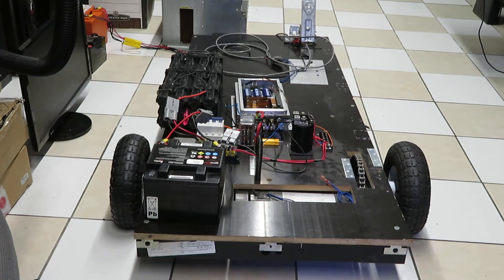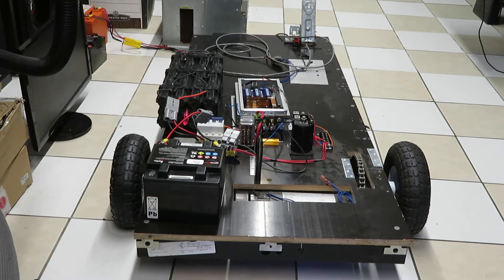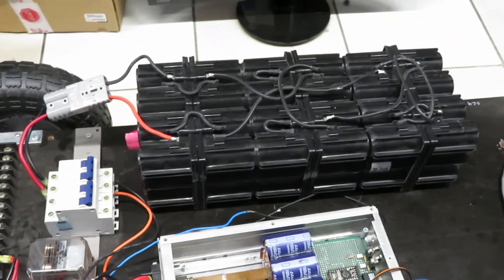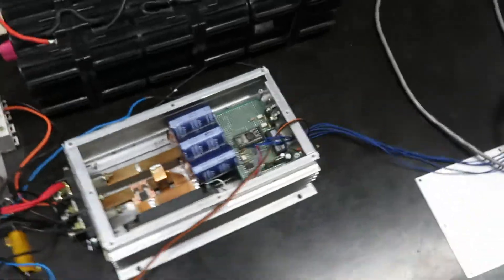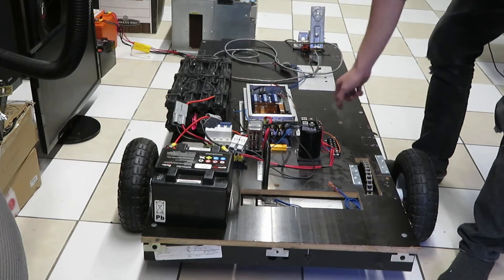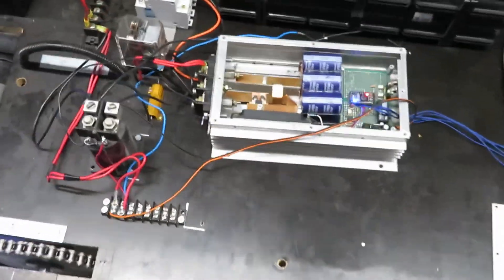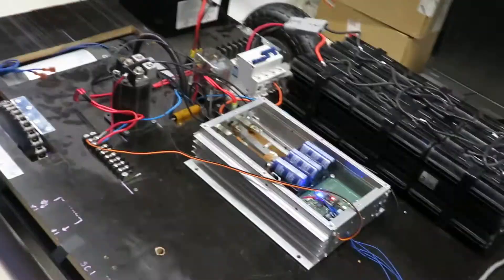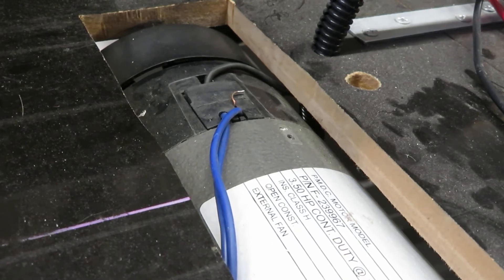Self-Built 200V DC Brushed Motor Controller Demo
Sorry in advance for the poor audio quality. There is a server rack running in the background.

The details:
A prototype 200V DC brushed motor controller I built a few years back for an electric go-kart I have been working on. The version I am demoing is one of 4 major versions I created since the beginning, working out all the major issues, while learning how DC motor control works. Built to handle up to 20kW, but will only be used at around 3kW. As I mentoined, this is just a prototype, not a finished product. It works flawlessly, even under load, but still needs proper forward/reverse capabilities and regen capabilities. I have plans to completely rebuild it from the ground up until it has the exact feature set I desire.

The controller is based around an APTM50AM24SC MOSFET power module. The microcontroller is an Atmel Atmega 168 on an Arduino Pro Mini module. The controller features current limiting and acceleration profiles to prevent massive inrushes of current. Precharging is added to prevent damage to the 6000uF capacitor bank. The capacitor bank is oversized, but it was intended. The current sensor is an ACS758 bidirectional 200A hall effect current sensor. The theoretical limits of this controller are 40kW (200V, 200A) peak if cooled properly for an unknown period of time or 20kW continuous (200V, 100A). Theoretically it could operate up to 250V without damaging the controller, but to keep the ratings in a safe zone I am pre-defining the limit to 200V. The MOSFET module and other components could handle up to 130V more if the controller is optimized a bit more.

When this controller was designed I planned to use a forward/reverse relay with a re-wrapped coil to control the forward and reverse settings (only switched while no current is flowing), but have since decided it would be a better idea to remove the relay and go for an h bridge configuration instead. I want to eliminate any possibility of the relay disengaging when it should or shorting internally.